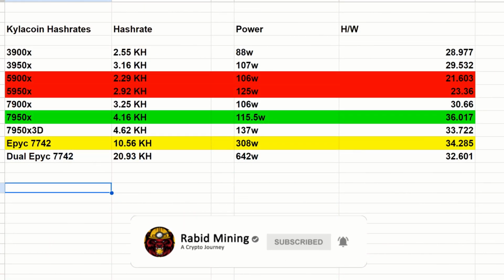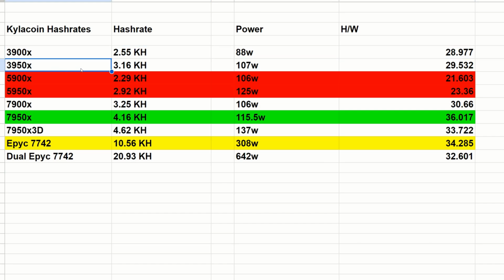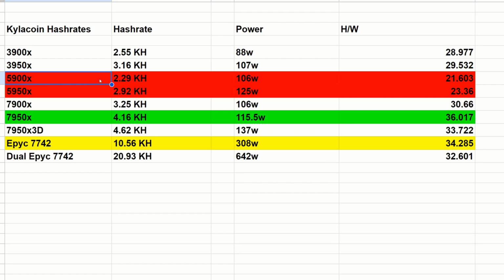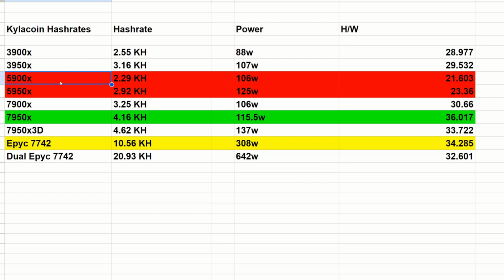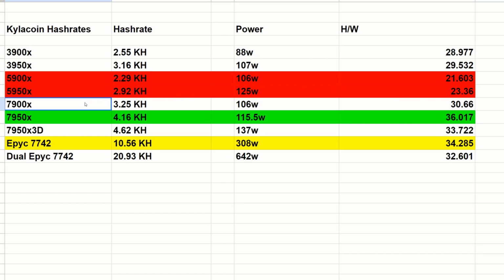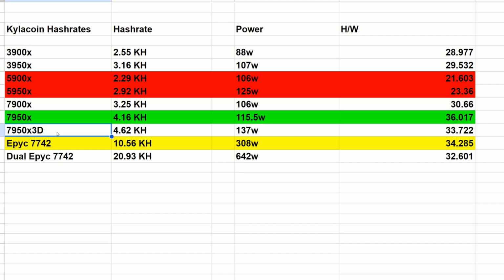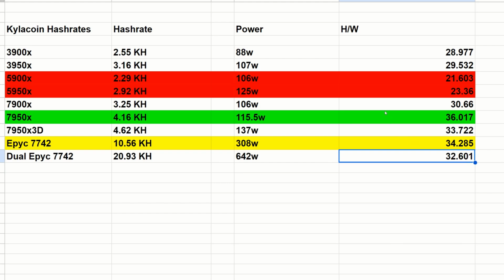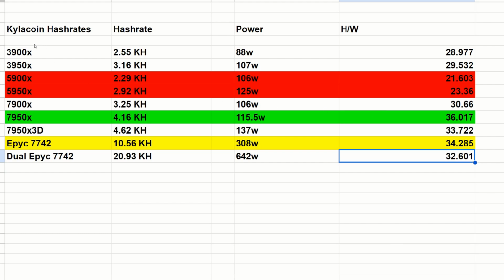Best CPU For Kylacoin? - Kylacoin Hashrates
AM5 Build List
CPU:
14 pin Splitter
RAM : TEAMGROUP T-Force Delta RGB 32 GB cl30-6000

Trading/Taking Profits?

✅ BTC: bc1q9k8cqpknlztfefmq2x0seu74zp5hk4eck5rtzn
✅ LTC: ltc1qhnetz8uzek6fmf4n94f259cseuhc5tnf522hak
✅ Eth: 0x17a7FaFb3821722aB9032f1Dd1089aC432896f63
✅ XMR: XMR: 494f5WTwi18GLfTdCeqEa5f6w2LHr9Ku18HUzAak1YACMmhXD8HQE8bMVouZ913fm5FTMf3EQBRAEGWewJuyWpBB1DkrT5t
✅ RTM: RNrTxXxKkvdKJp7ZjKjGgZ1kKZeTUFyTVy
✅Octa.Space: 0xe5d3Fae9cD81bF2e0f666BfA5F98093Bac446b97
✅Kaspa: kaspa:qyp0agk2mh0qq6ugrfquck6xqkjrwmlwzhfnuexdw3g7yczzxqhjl8q39v4gecw